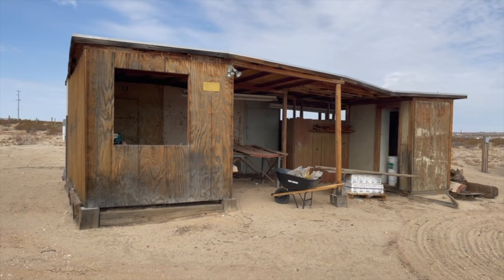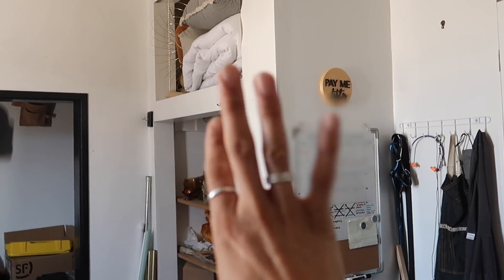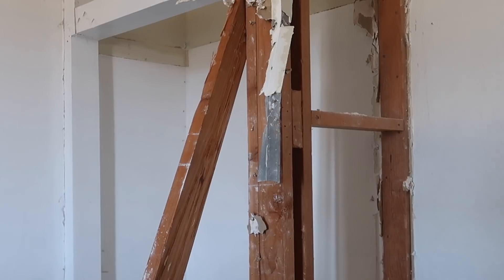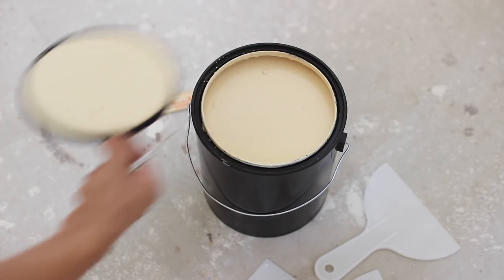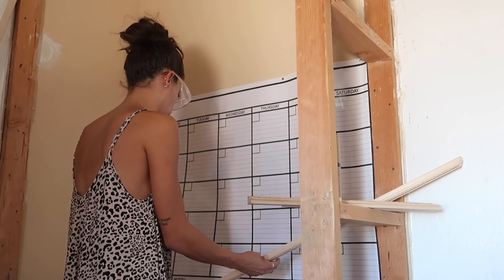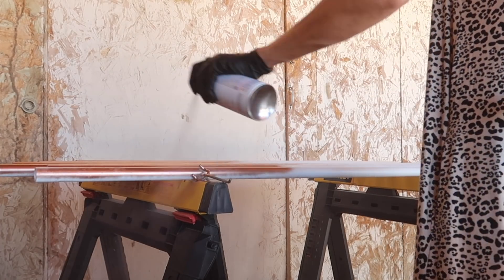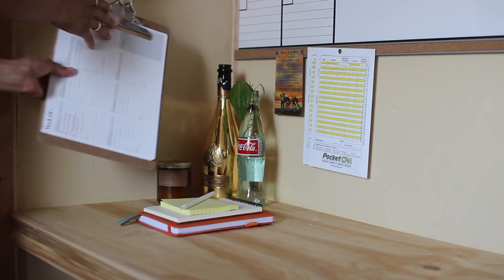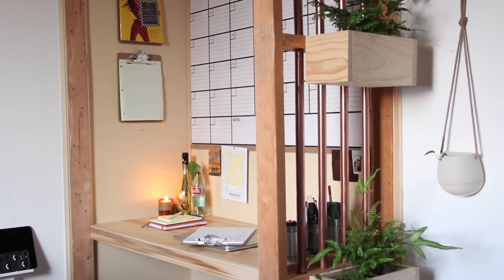DIY SMALL CLOSET INTO TINY HOME OFFICE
and find out how you can get 3 months of ExpressVPN free!

I was going crazy and needed a spot to work peacefully. I am looking forward to how this room develops given it is temporary but going to house all of my work. Thank you best friend for the plant idea - I think it truly made the space xx.

Jumbo dry erase monthly calendar
Label maker (this one seems better than mine)
Leather letter punch